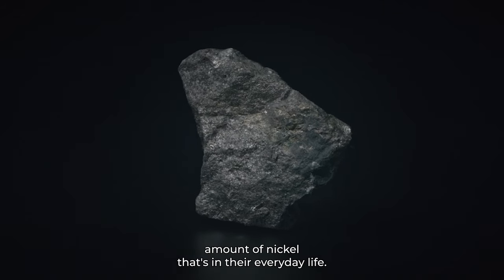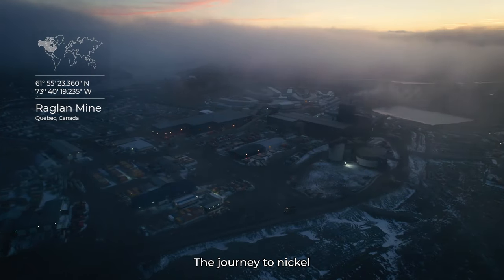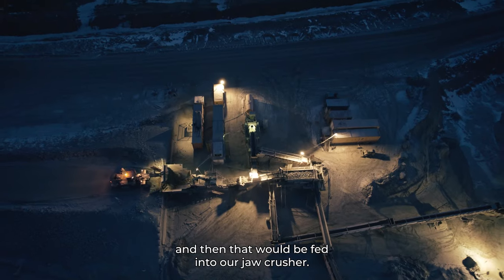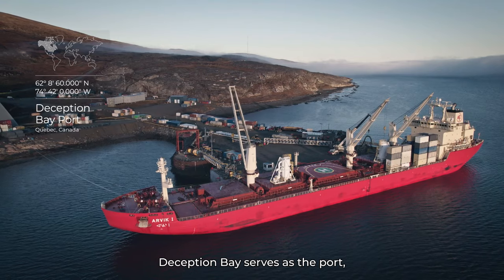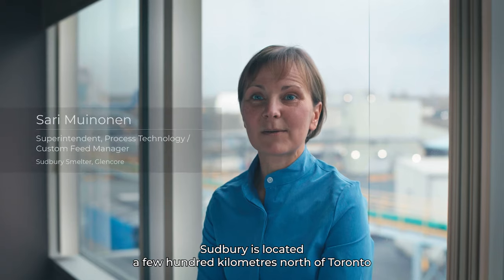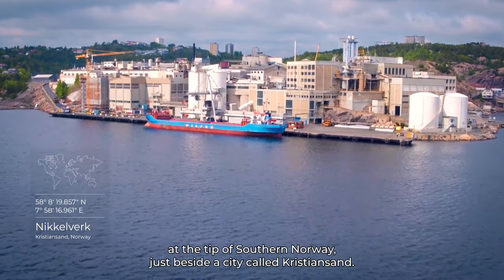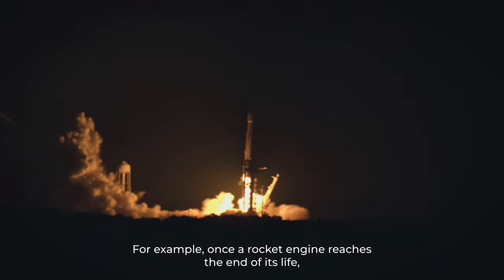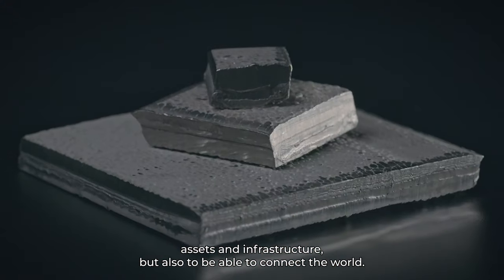The Journey of Nickel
We're taking you on the journey of Nickel - a versatile metal present across every industry, from transport to healthcare.

Starting at our Raglan Mine in Canada, learn how we produce, ship, market and recycle this vital commodity across the globe.